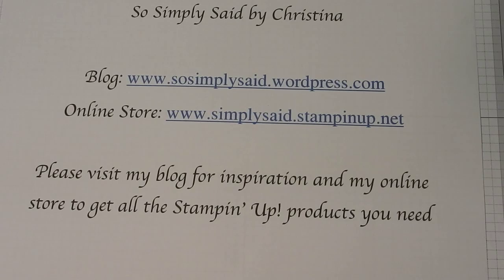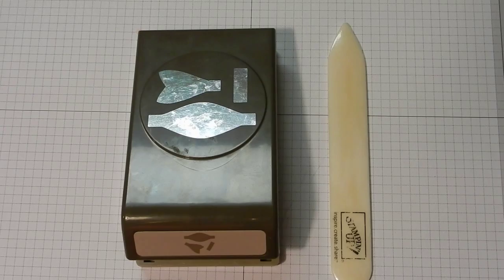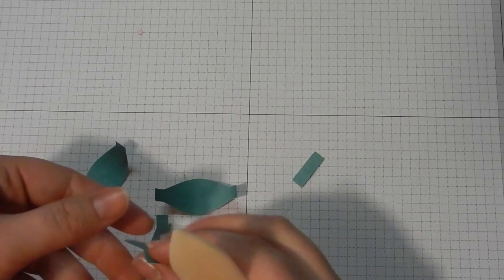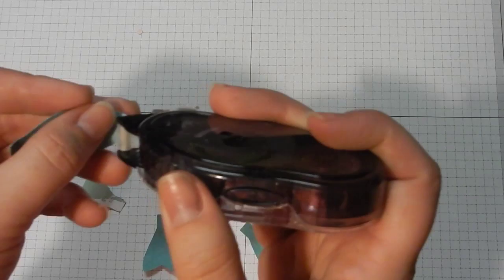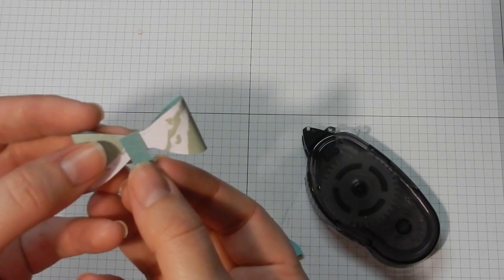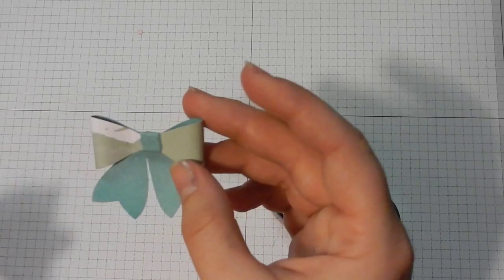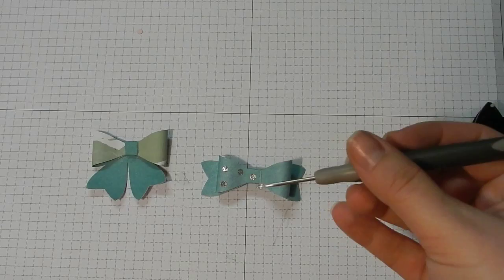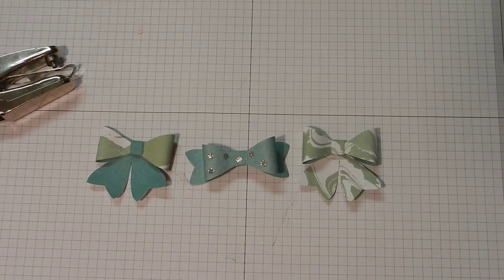Stampin' Up Bow Punch and Washi Tape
Learn how to use our Stampin' Up! bow builder punch to use on your next wedding invitation, new baby invitation, or whatever else you can come up with.